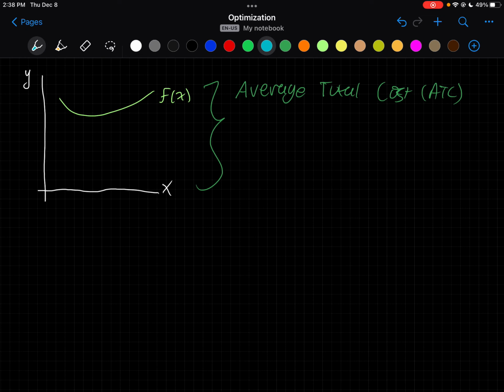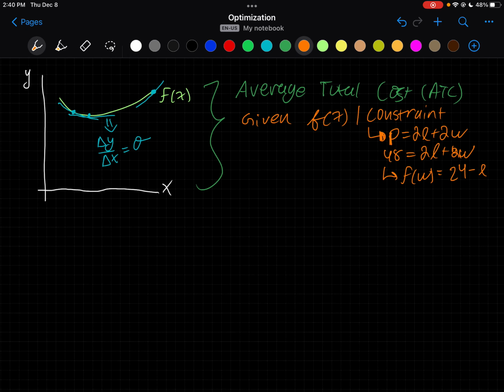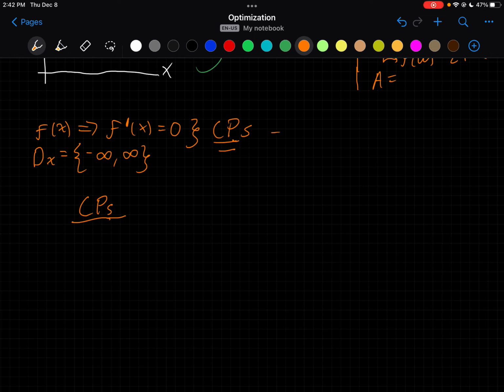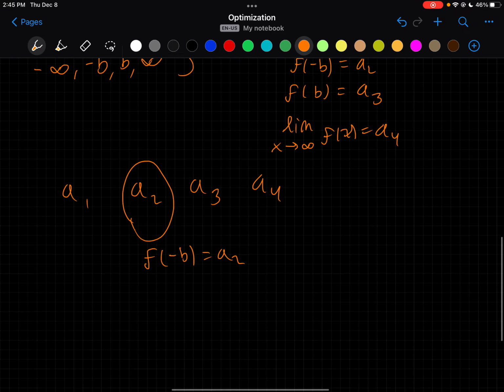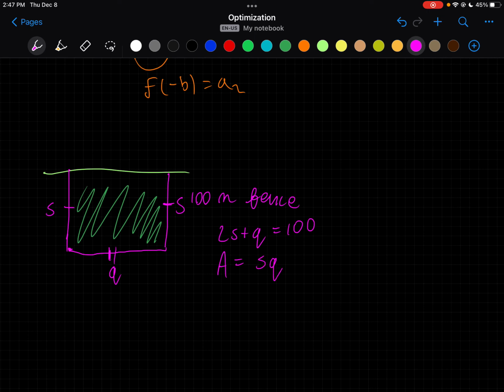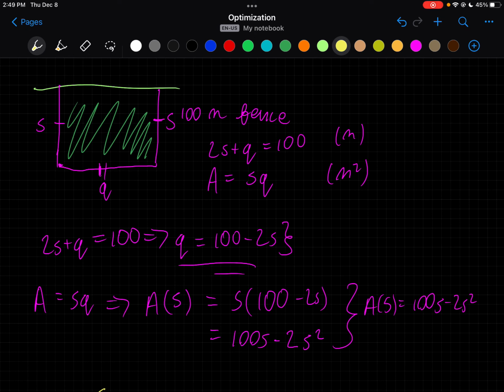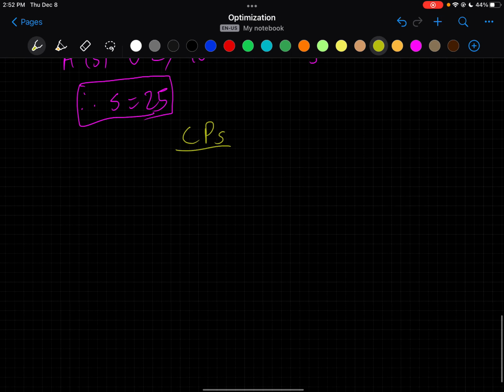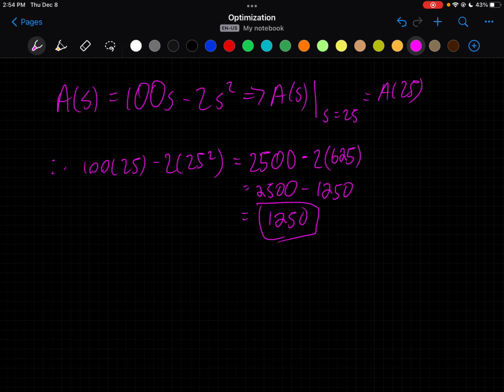Optimization and Problem Type 1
In this video, I go over the general process of optimizing a function. Moreover, I complete the process to solve a very common problem type involving the topic of optimization. However, I will further go over more problem types in the upcoming two problem types.